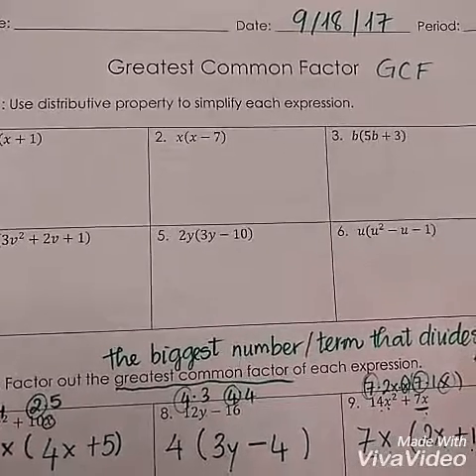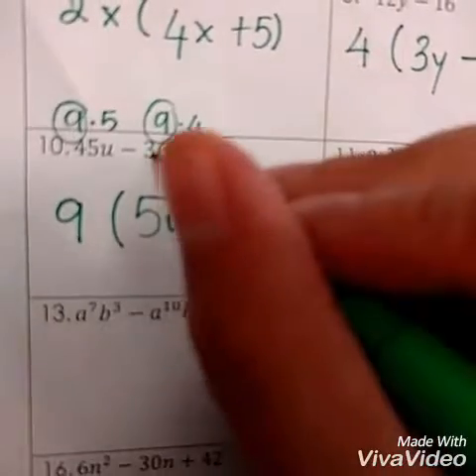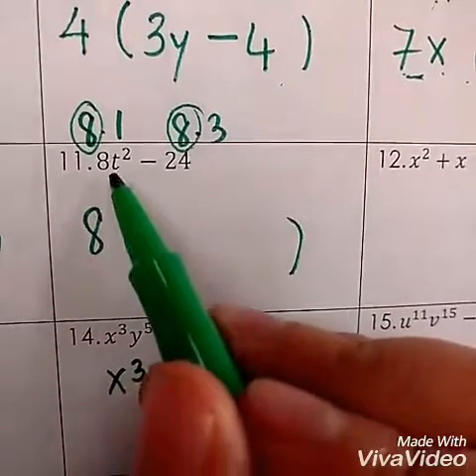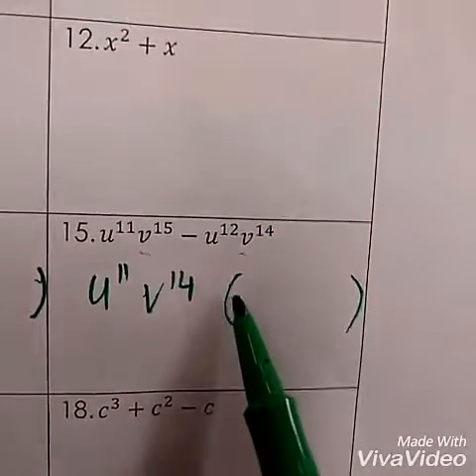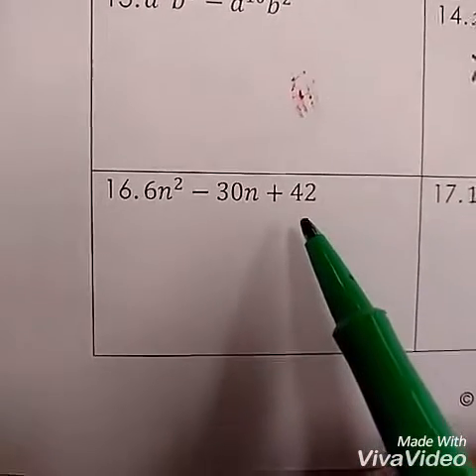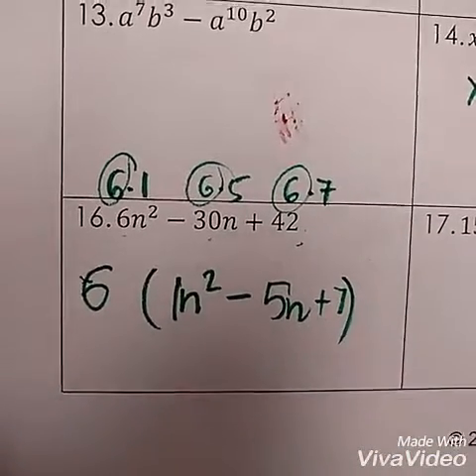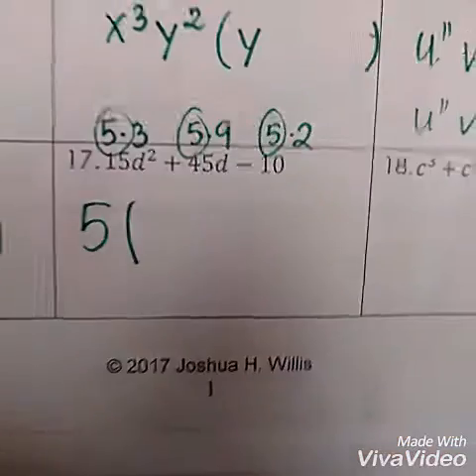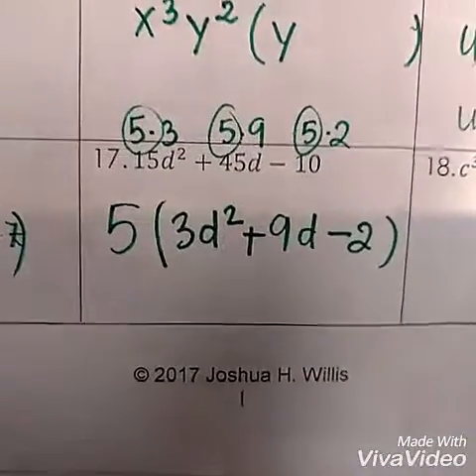9.18.2017 Greatest Common Factor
Notes on GCF September 18, 2017